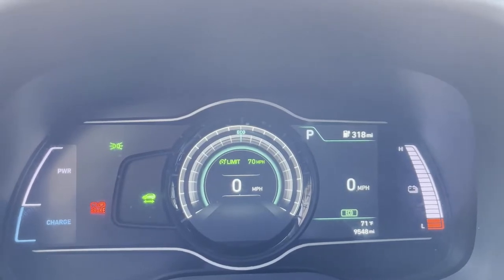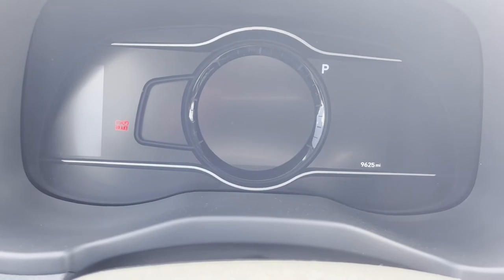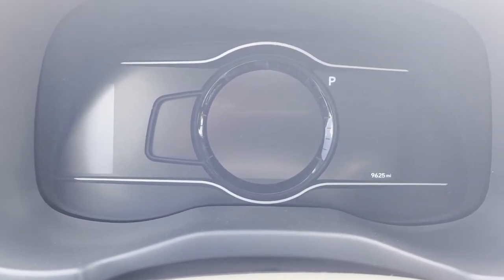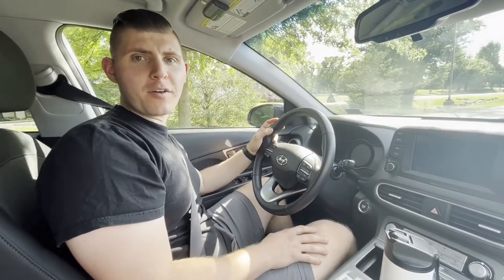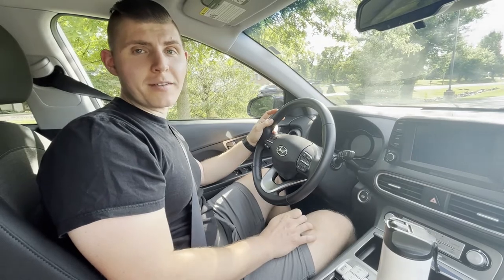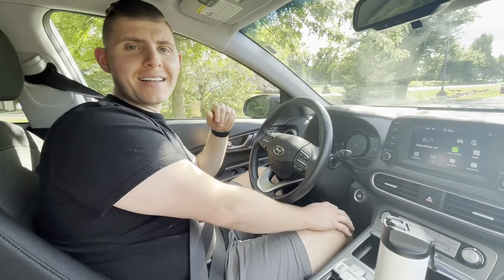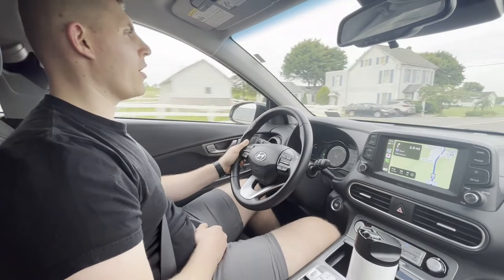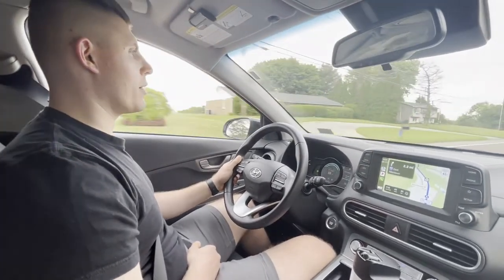Electric Rental Vehicle 2022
We had the opportunity to test out another electric vehicle! Hit play to see which vehicle and how it held up in a five hour road trip.